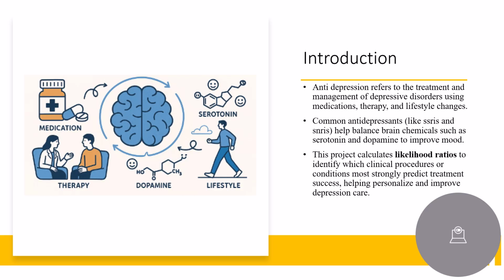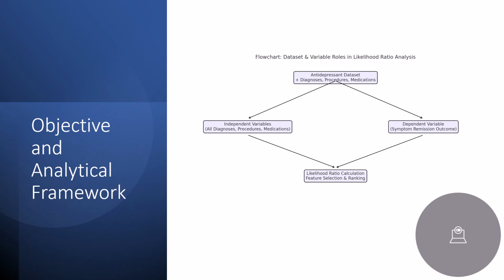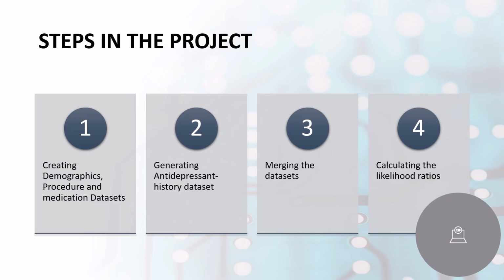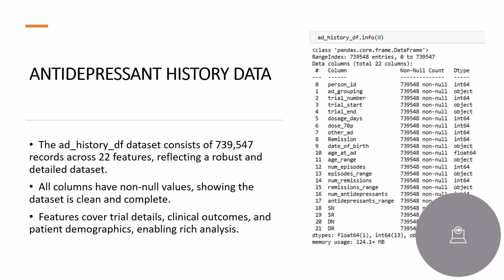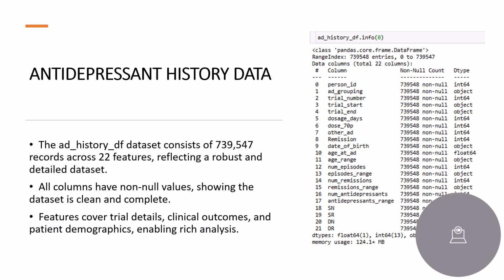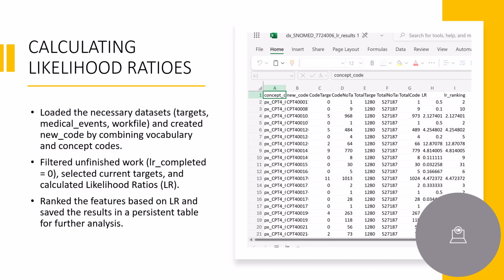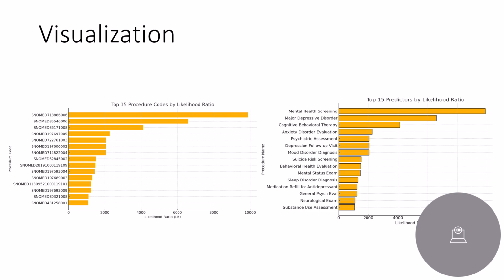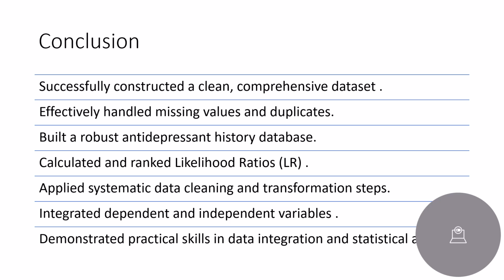Analyzing Missing values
A project on Analyzing Missing Values